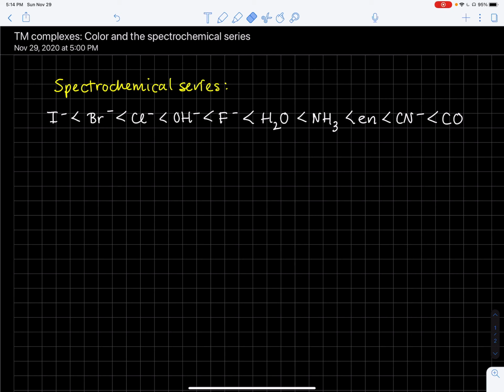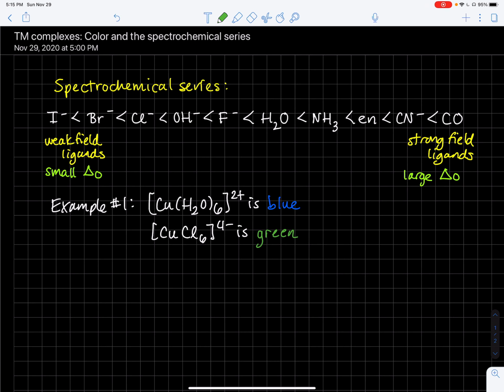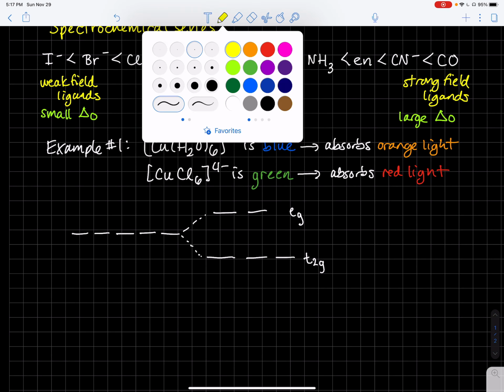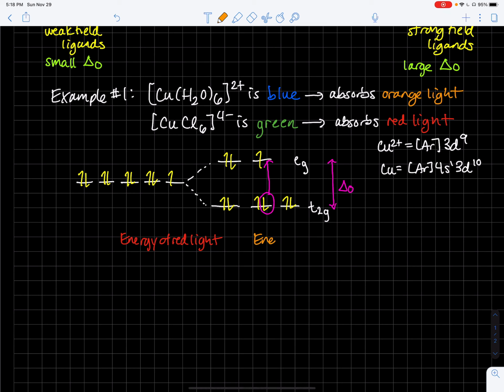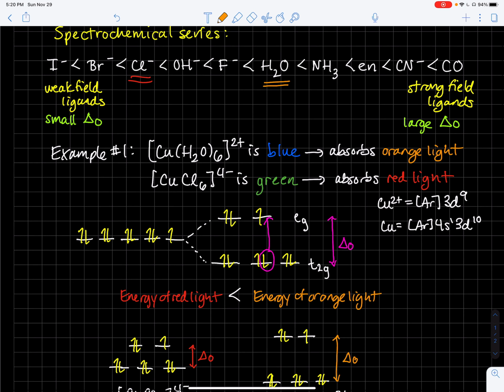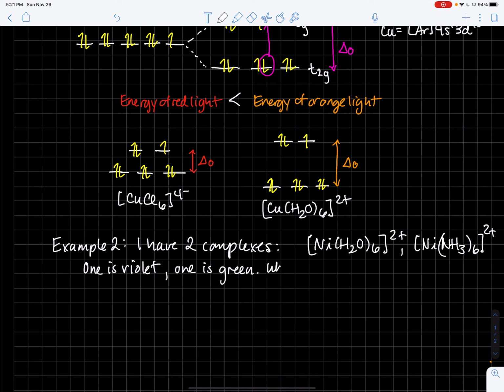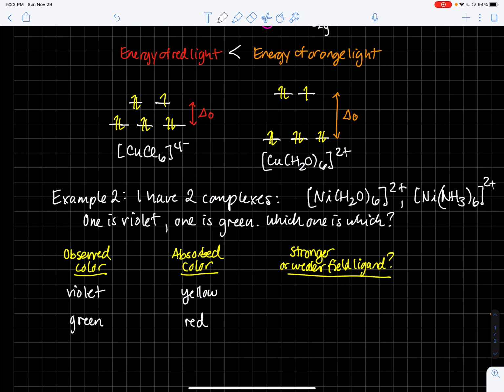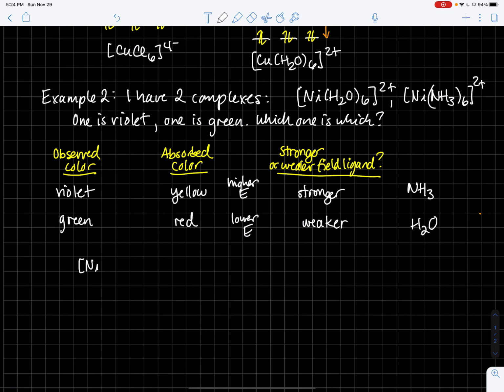TM and color